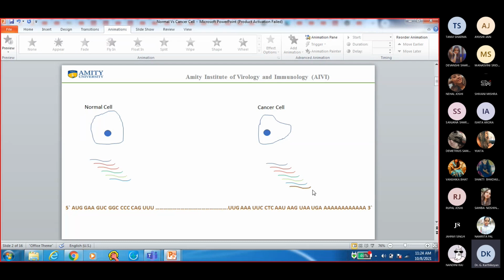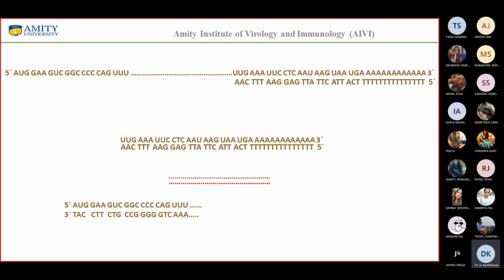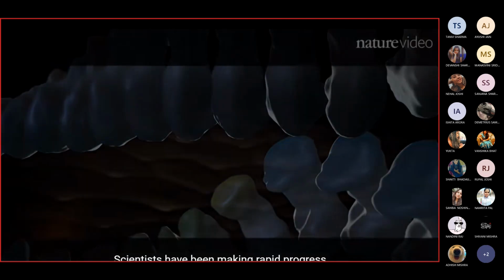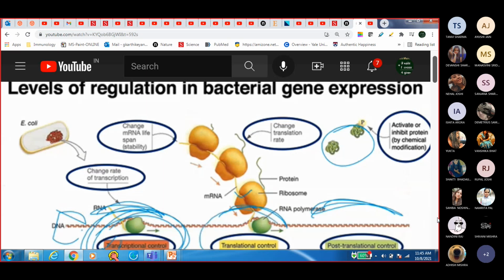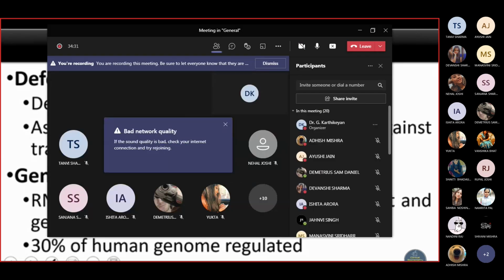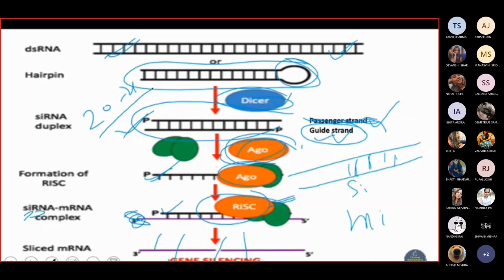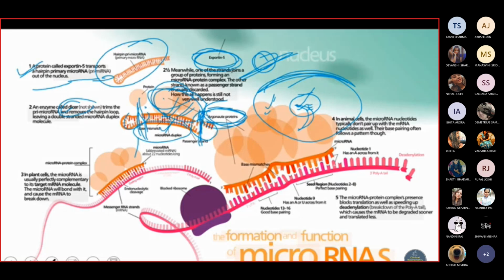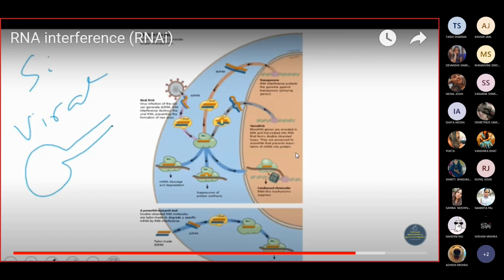TBIO Lecture 28